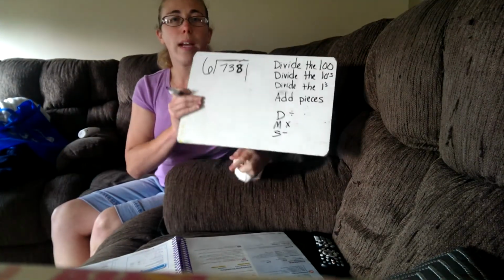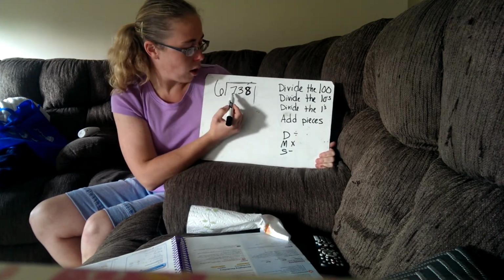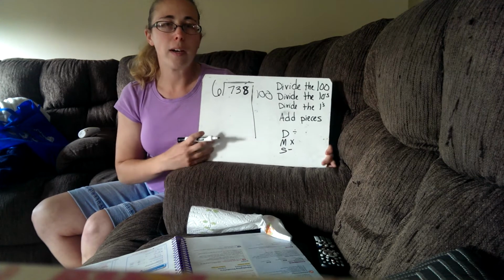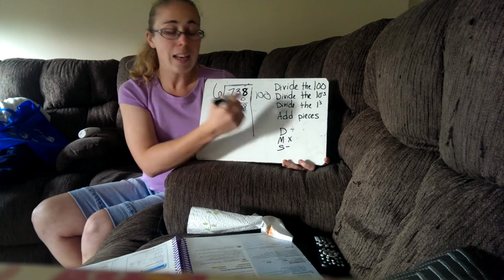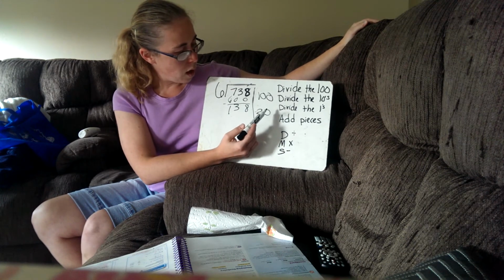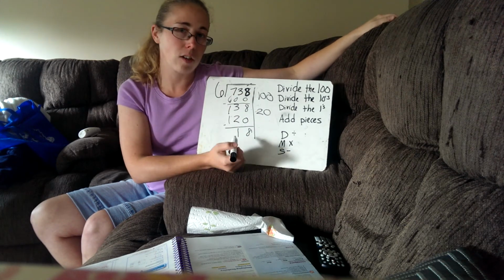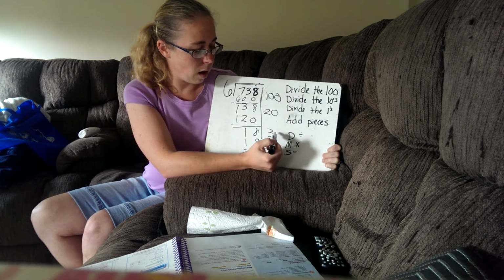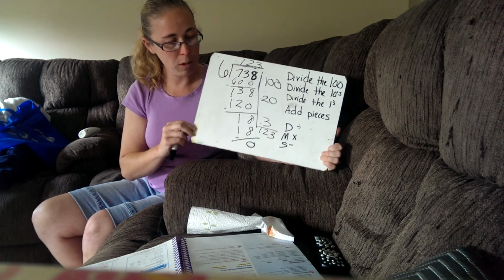Long division using partial quotients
If this makes more sense to you. use it!